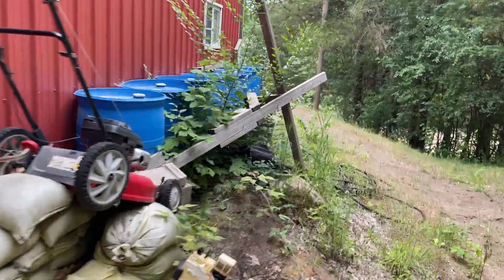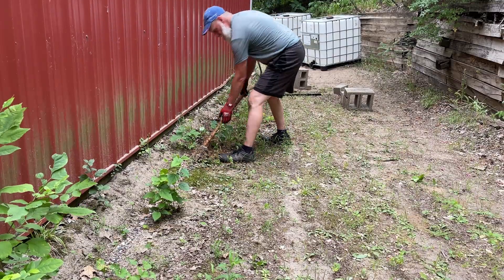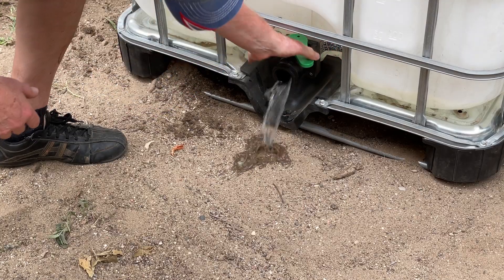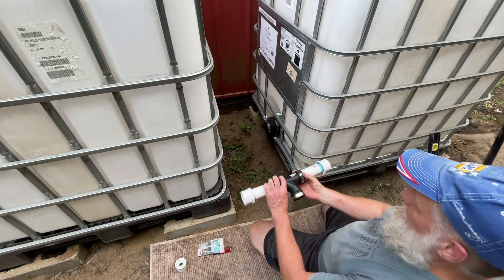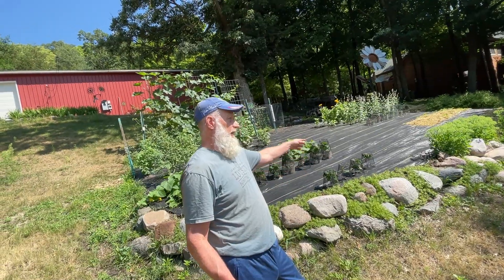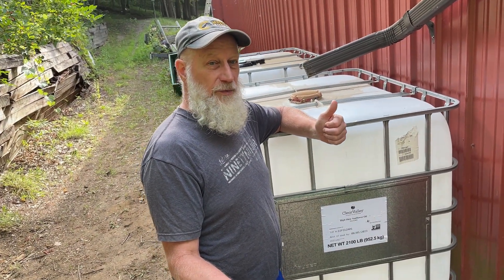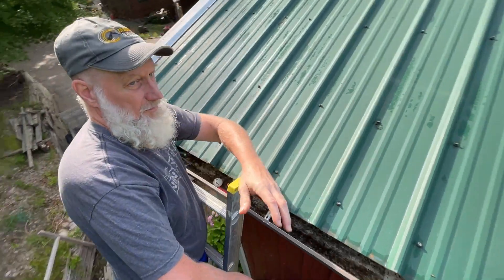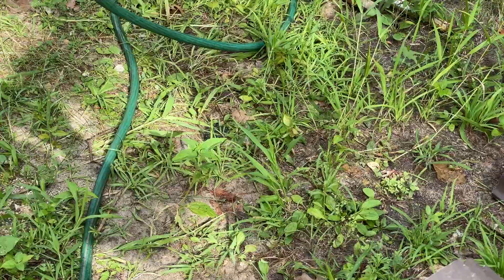Rain Water Collection System DIY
Adding 550 gallon capacity to our rain collection system. Collecting water off the shed. We use the water for watering our garden. The garden is down hill from the collected water, that makes it easy to use gravity.